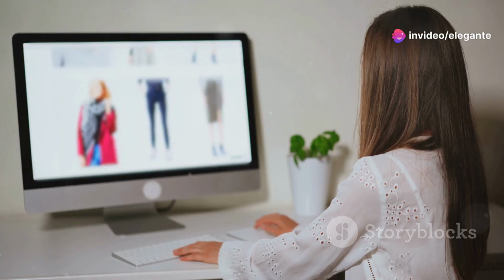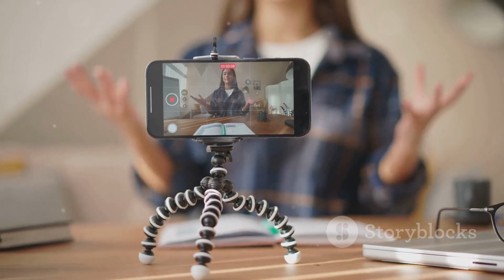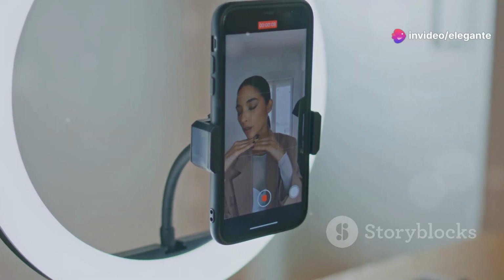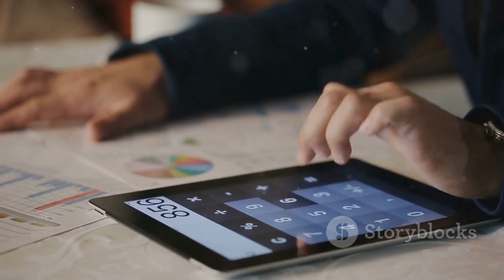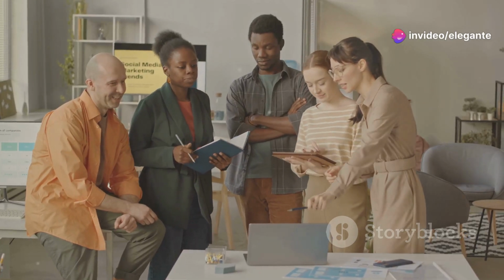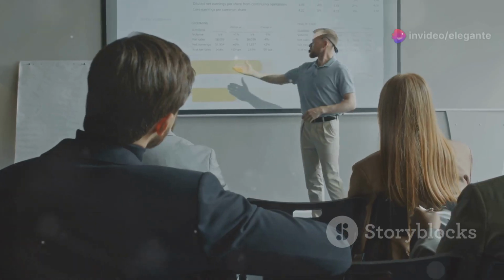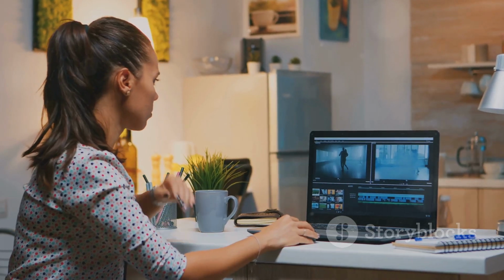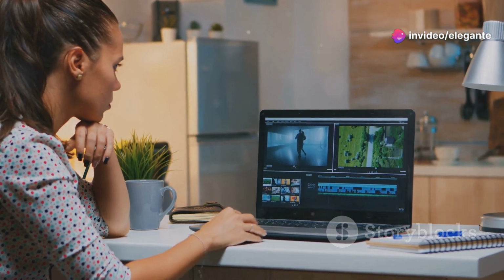How to Make Money with Digital Marketing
Launch your digital marketing career and start earning!  Whether it's Amazon Associates, ShareASale, or another network, the key is to start now. Sign up, choose your products, and create your first piece of content this week. Success is just a few clicks away—take action and start building your online income today!